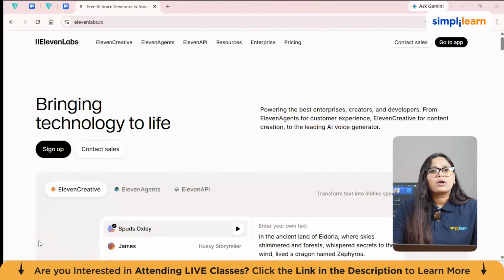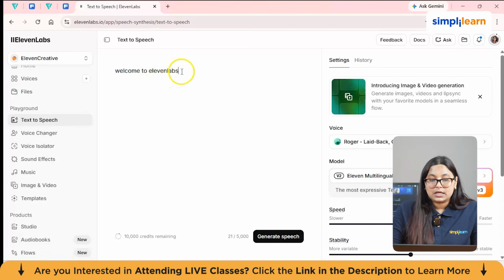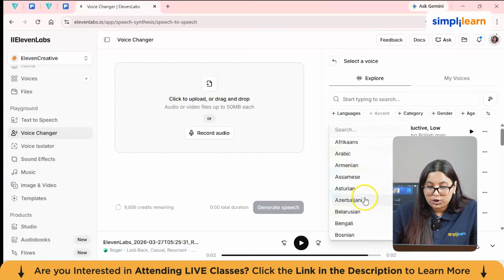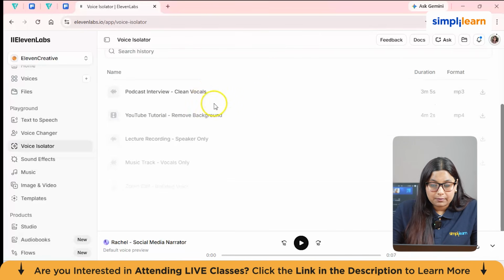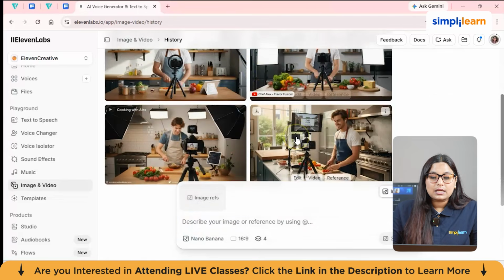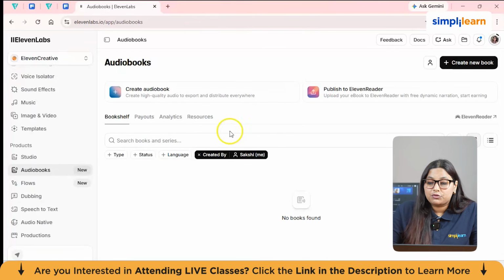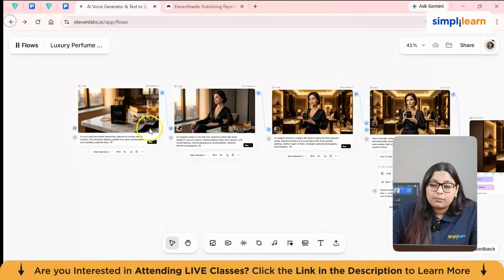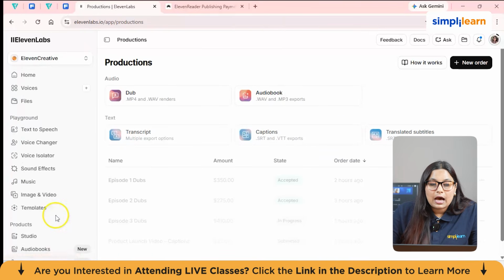Elevenlabs Tutorial For Beginners 2026 | How To Use Elevenlabs? | AI Voice Generation | Simplilearn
This video provides a comprehensive introduction to ElevenLabs, a leading AI-powered voice generation platform. The ElevenLabs tutorial is designed for beginners and explains how ElevenLabs enables realistic text-to-speech and voice cloning. Learn how to create high-quality audio using ElevenLabs for applications such as YouTube, podcasts, audiobooks, and e-learning. The video covers account setup, dashboard navigation, and key features of ElevenLabs in a structured manner. It also demonstrates how to generate natural-sounding speech using ElevenLabs text-to-speech capabilities. Viewers will understand how ElevenLabs voice cloning works and how to create personalized AI voices efficiently. The tutorial highlights best practices, common errors, and optimization techniques while using ElevenLabs. It explores practical use cases of ElevenLabs for content creators and professionals. This ElevenLabs guide ensures a clear understanding of how to use ElevenLabs AI tools for content creation. By the end of this ElevenLabs tutorial, learners will be equipped to use ElevenLabs confidently for real-world applications.

Following are the topics covered in the ElevenLabs Tutorial For Beginners:

00:00:00 – Introduction to ElevenLabs tutorial for beginners
00:04:12 – What is ElevenLabs AI voice generator
00:04:47 – Key features of ElevenLabs text to speech and voice cloning
00:06:00 – Account setup: How to create an ElevenLabs account step by step
00:07:57 – Text to speech: How to convert text into voice using ElevenLabs
00:09:15 – Voice changer: How to use ElevenLabs voice changer effectively
00:13:02 – Voice isolation in ElevenLabs for clean audio output
00:13:34 – Sound effects generation using ElevenLabs AI tools
00:14:04 – Music creation with ElevenLabs AI features
00:15:04 – Image and video tools integrated with ElevenLabs workflow
00:16:25 – Templates in ElevenLabs for faster content creation
00:17:05 – Products of ElevenLabs and platform capabilities overview
00:23:34 – Tips for better results using ElevenLabs AI voice generator
00:26:44 – Common problems and fixes in ElevenLabs tutorial
00:28:13 – Challenge for you: Practice ElevenLabs and create your first AI audio

Key Features

Skills Covered
✅ Generative AI
✅ Deep Learning
✅ Computer Vision
✅ Reinforcement Learning
✅ Prompt Engineering